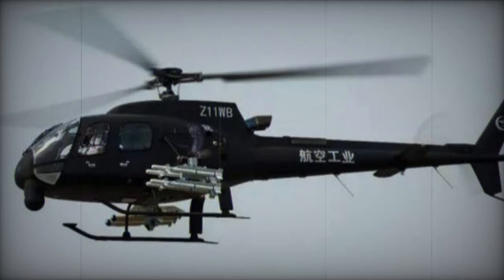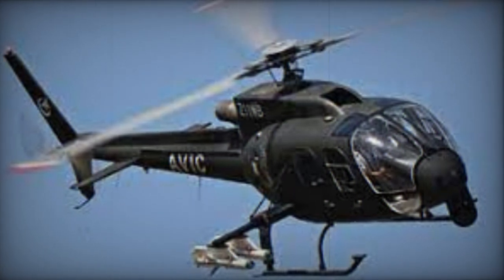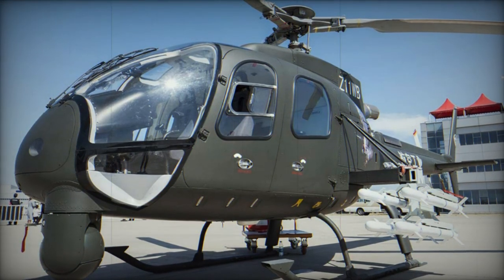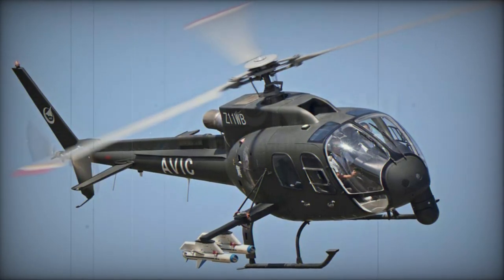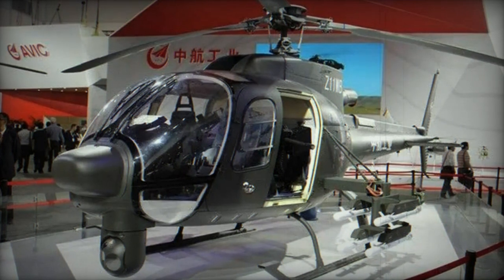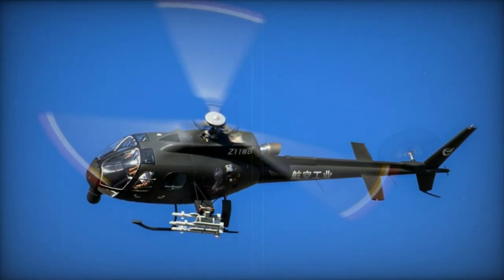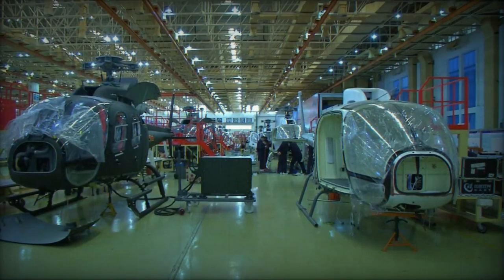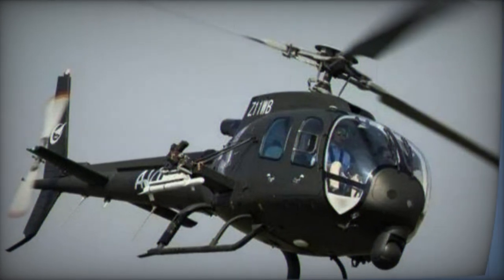Z 11WB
The Z-11WB is reconnaissance version of the Z-11 light utility helicopter